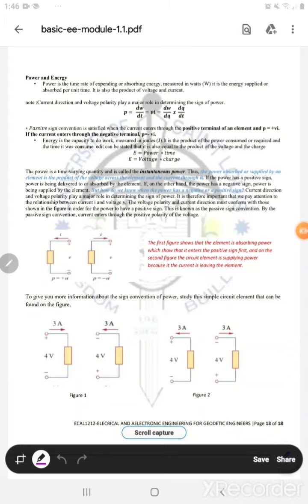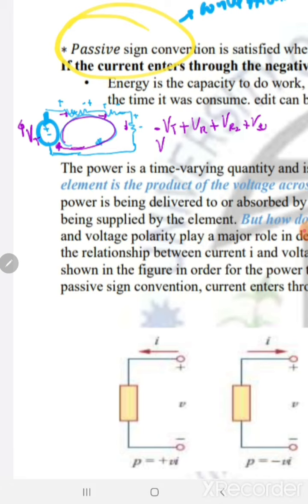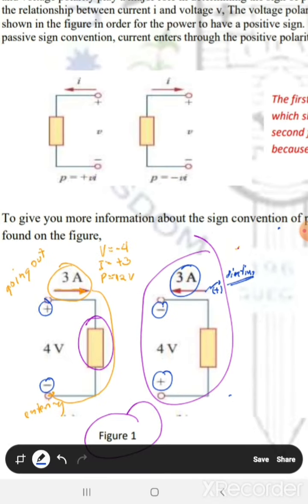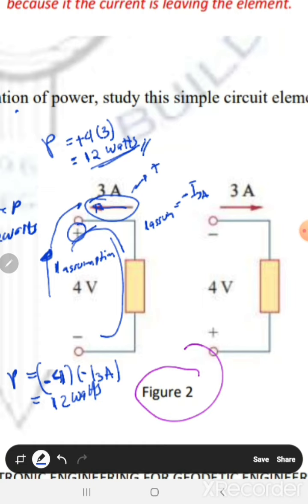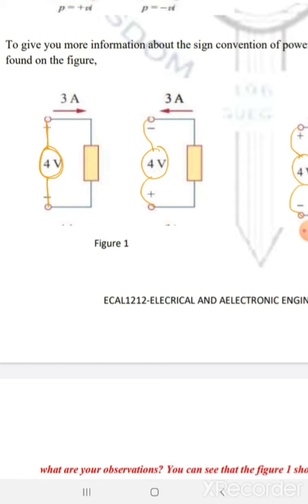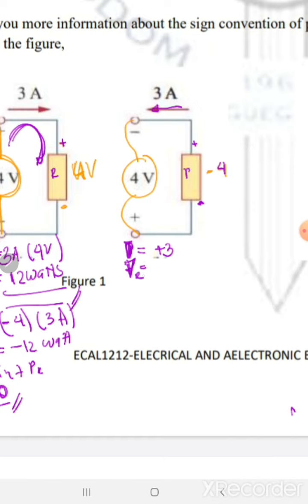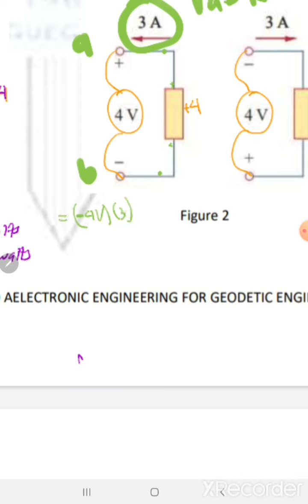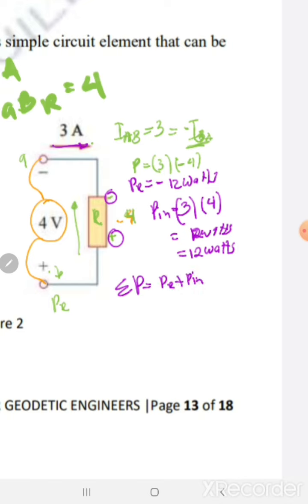Power and energy